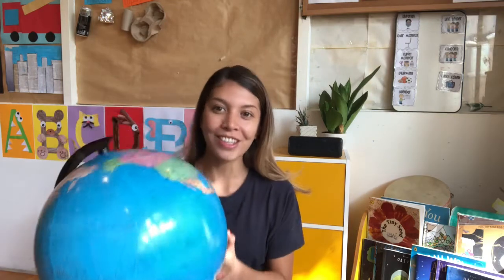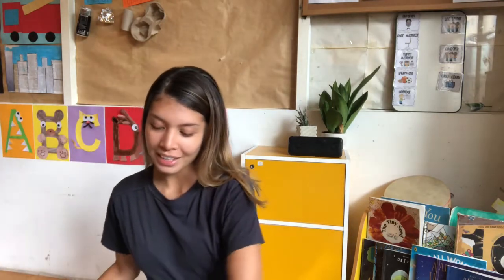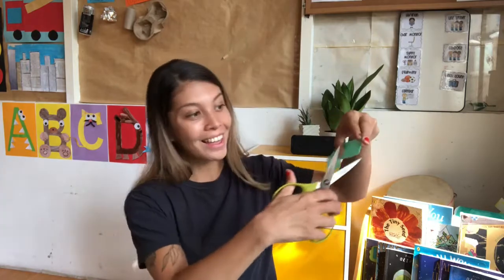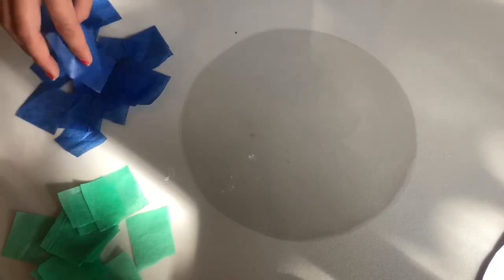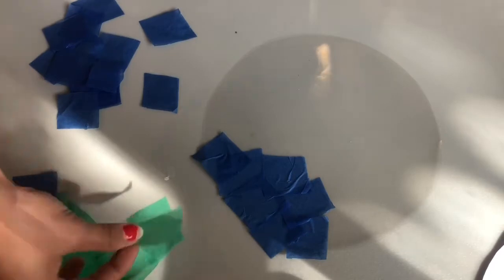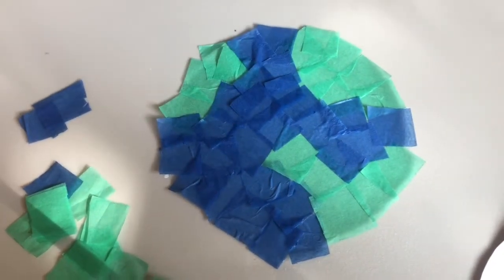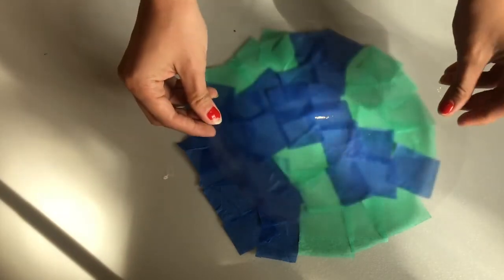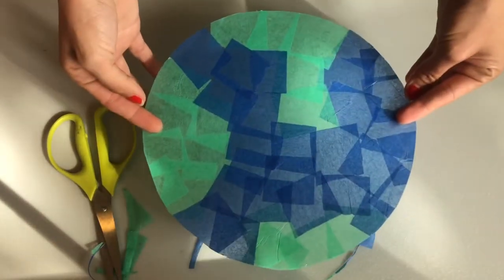KOALA CLASS- VIDEO36- 21May2020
Earth sun- catcher craft.